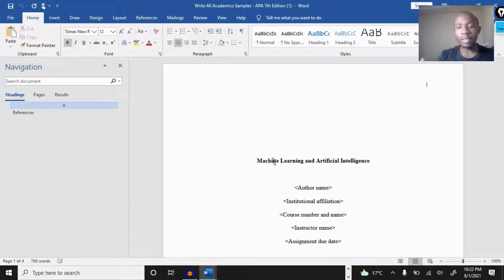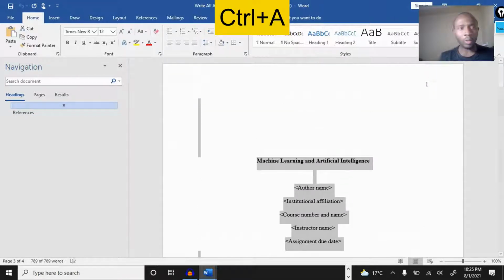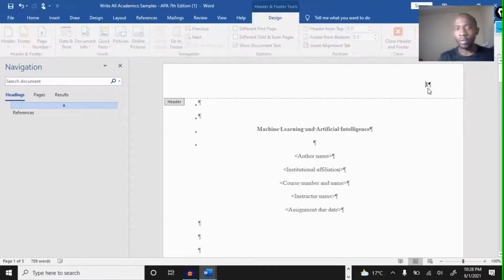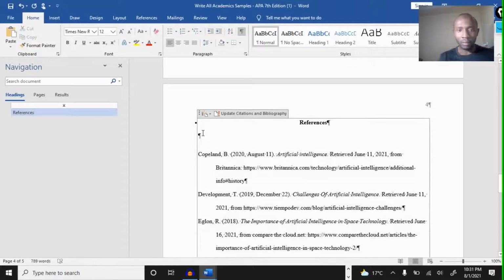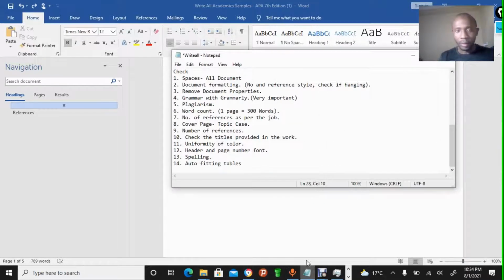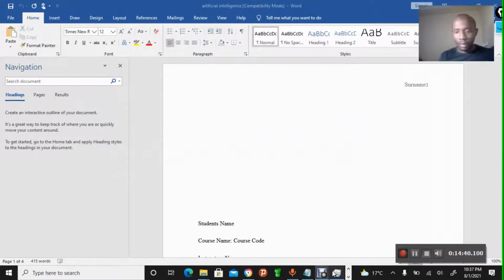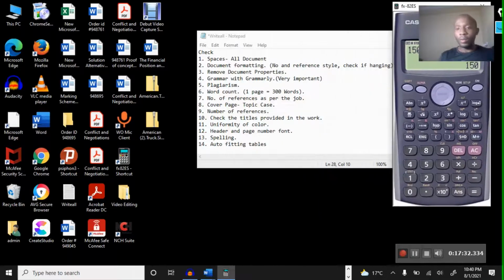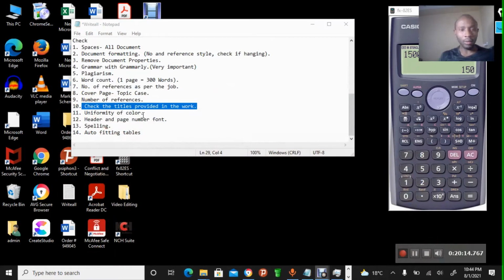4 East Academia Improving Quality Part 1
Check
1. Spaces- All Document
2. Document formatting. (No and reference style, check if hanging).
3. Remove Document Properties.
4. Grammar with Grammarly.(Very important)
5. Plagiarism.
6. Word count. (1 page = 300 Words).
7. No. of references as per the job.
8. Cover Page- Topic Case.
9. Number of references.
10. Check the titles provided in the work.
11. Uniformity of color.
12. Header and page number font.
13. Spelling.
14. Auto fitting tables
15. Check document for page number.